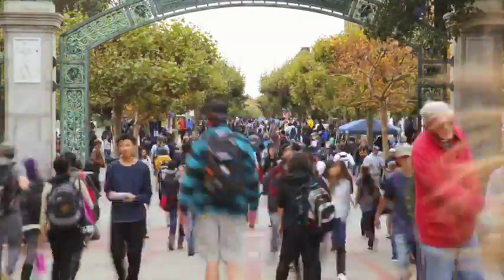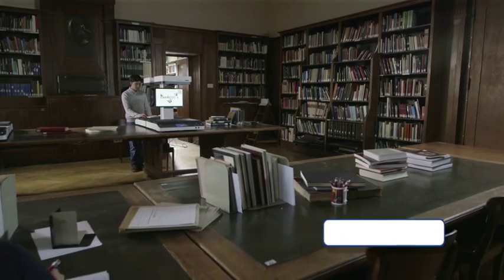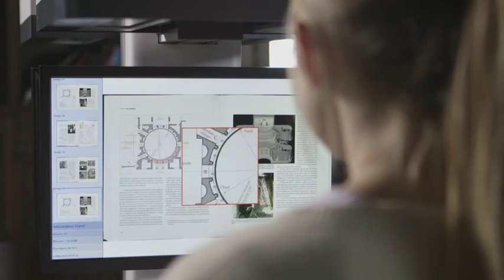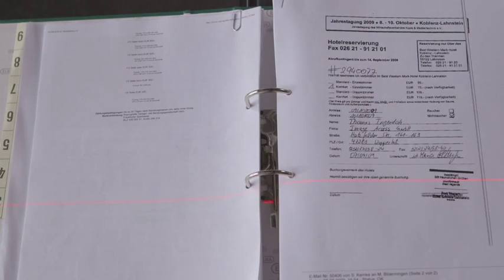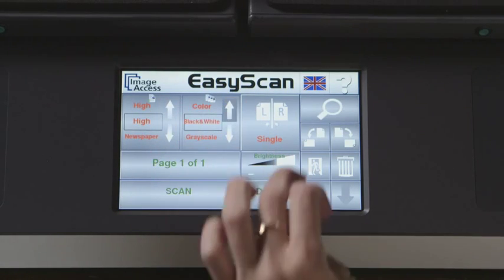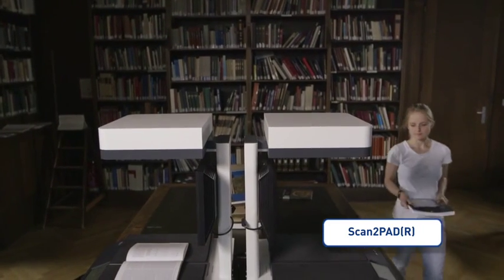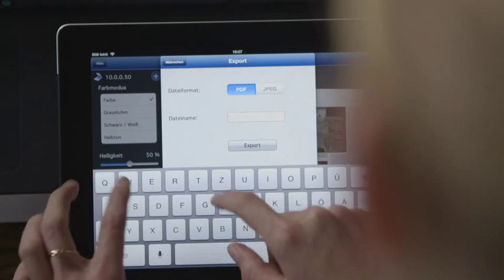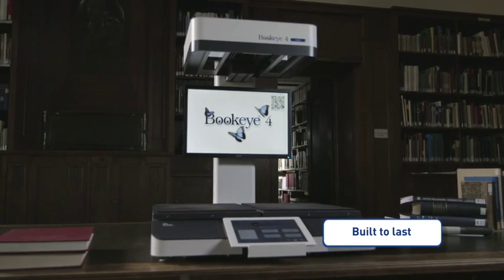Bookeye 4 Kiosk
Bookeye ® 4 Kiosk was designed specifically as a self service book scanner or self service book copier. A casual user, from any walk of life, can quickly and easily operate this device